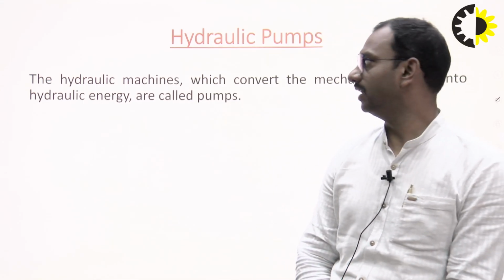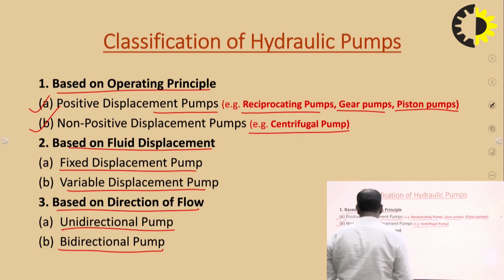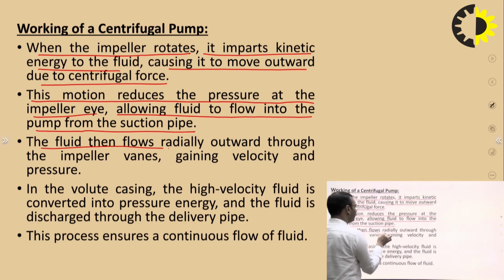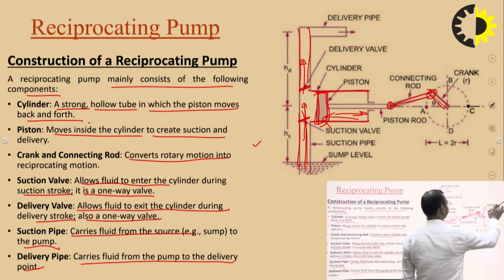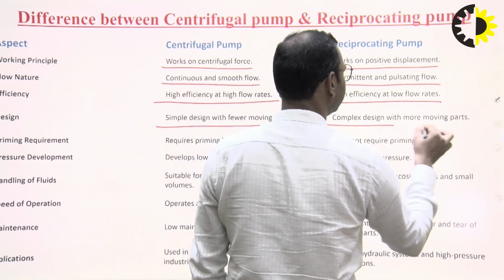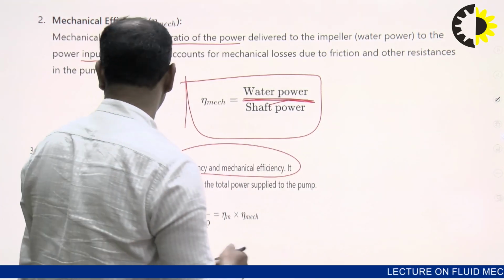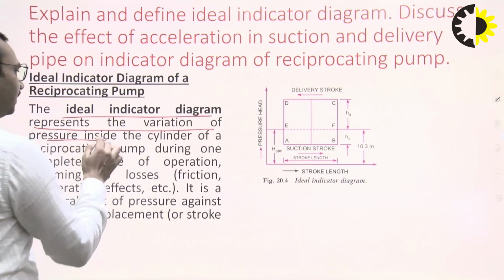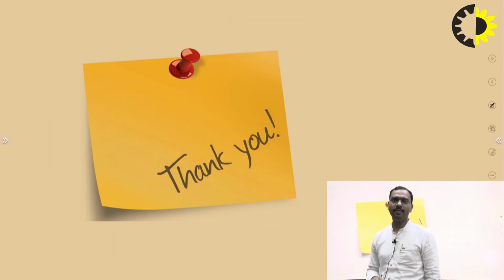HYDRAULIC PUMPS| FLUID MECHANICS & FLUID MACHINES | LECTURE 04 BY DR. ALOK VARDHAN | AKGEC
Dear All,
Please find the links to all five units for FLUID MECHANICS & FLUID MACHINES below:

In this lecture, Dr. Alok Vardhan explains Hydraulic Pumps as part of Fluid Mechanics & Fluid Machines.
The session covers the working principle, classification, construction, and applications of hydraulic pumps used in fluid machinery. This lecture is essential for understanding how mechanical energy is converted into hydraulic energy.
This lecture is helpful for Mechanical Engineering students, especially for university exams and competitive exams.
📚 Topics Covered
• Introduction to hydraulic pumps
• Classification of pumps
• Working principle of hydraulic pumps
• Construction of pumps
• Applications of hydraulic pumps
🎓 Subject: Fluid Mechanics & Fluid Machines
🏫 Institute: Ajay Kumar Garg Engineering College (AKGEC)
🎤 Faculty: Dr. Alok Vardhan